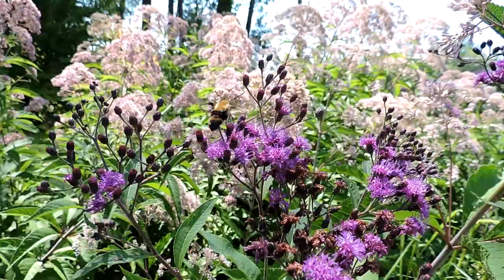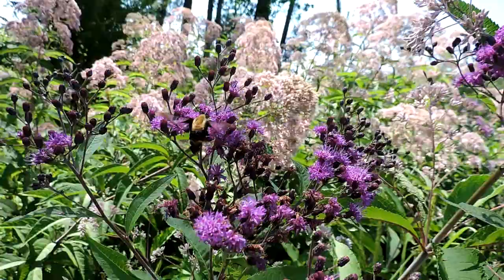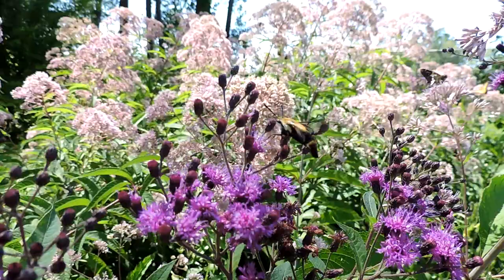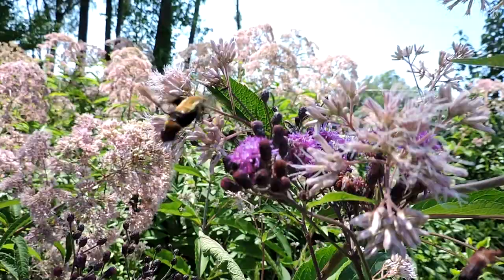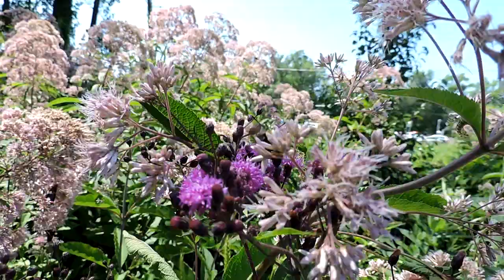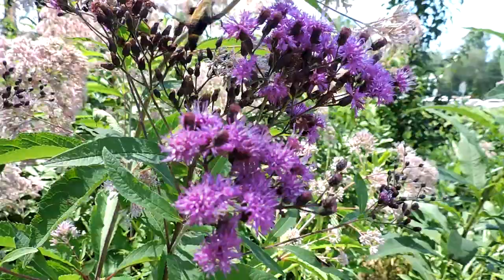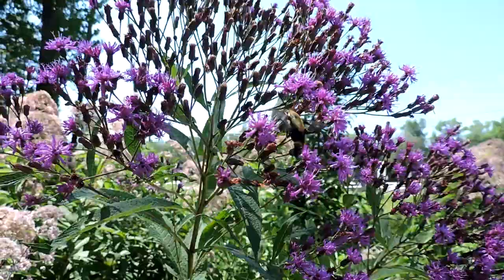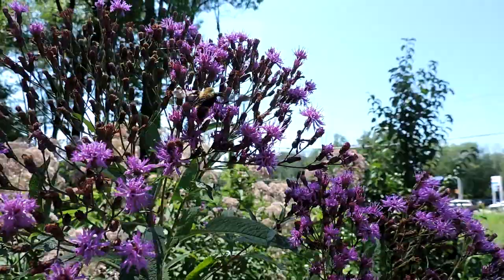Capital Naturalist: Snowberry Clearwing Moth Pollinating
Clearwing moths are sphinx moths that pollinate flowers during the day, sometimes called bumblebee or hummingbird moths.